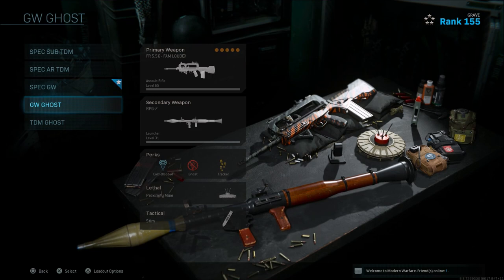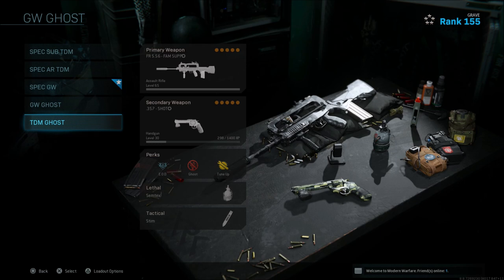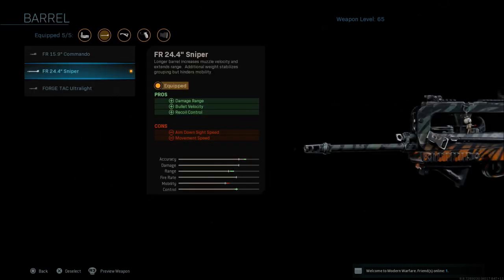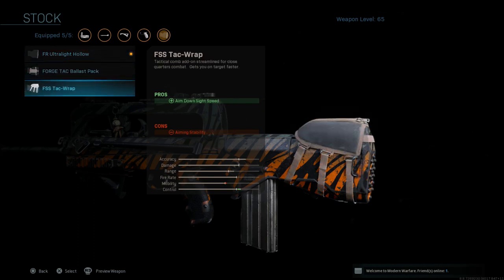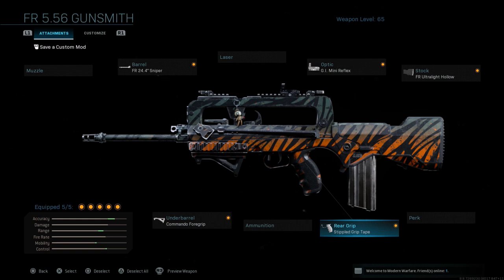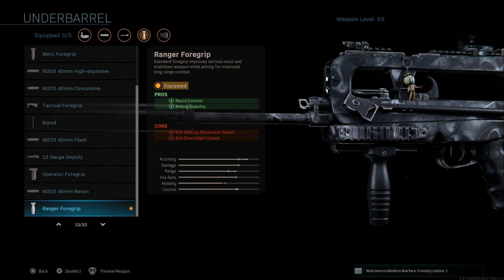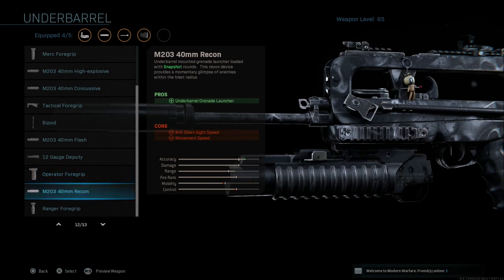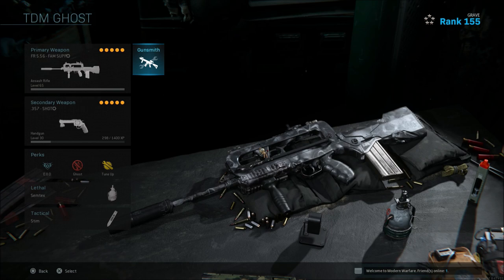Modern Warfare Famas Best Class Setup (FR 5.56) | Call Of Duty Modern Warfare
Modern warfare Famas best class setup. Do you like the Famas (FR 5.56) ?